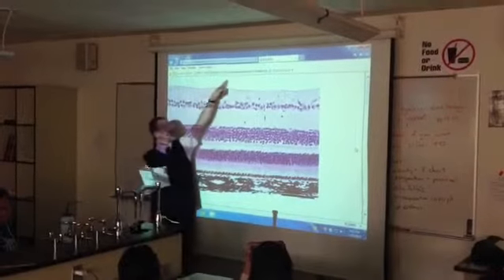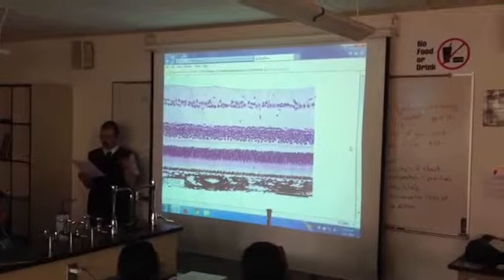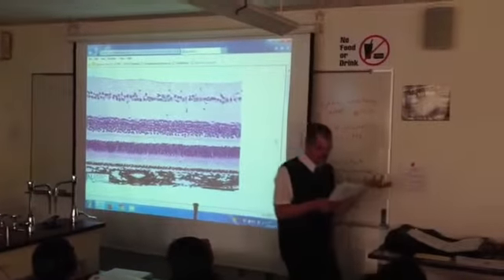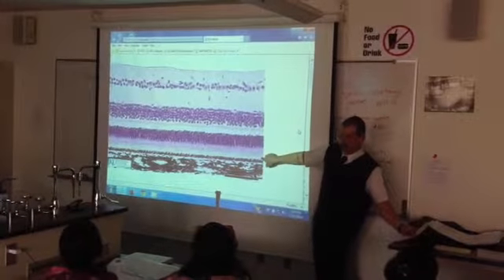Jonathan Christie lab lecture 2 for 232